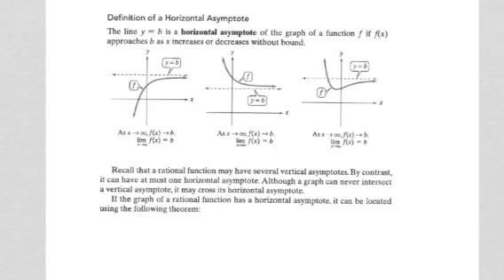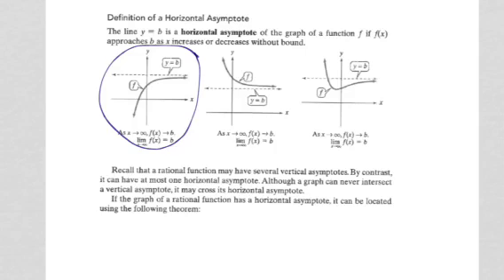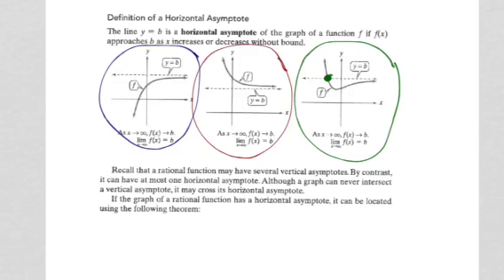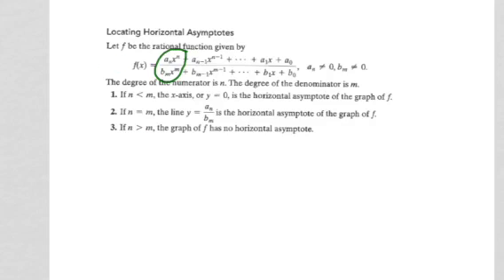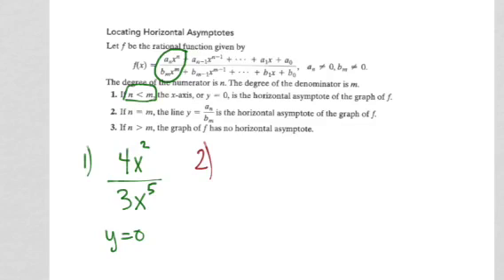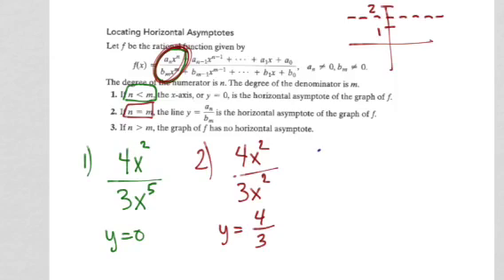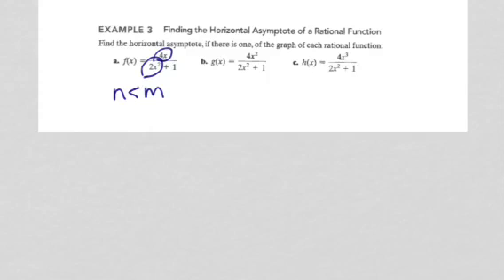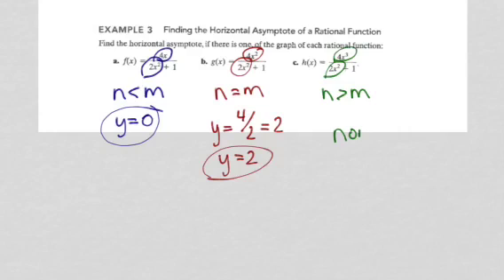Rational Functions - Horizontal Asymptotes